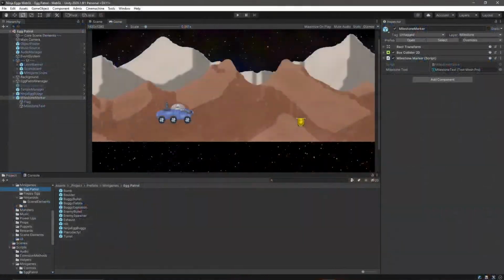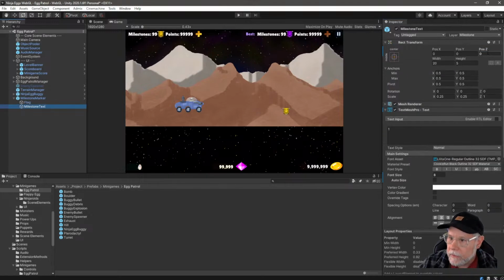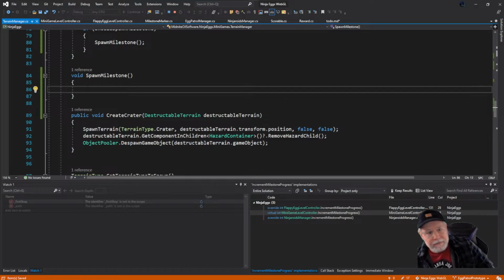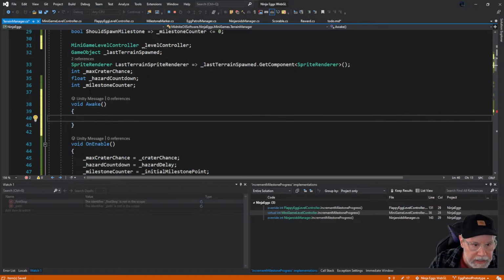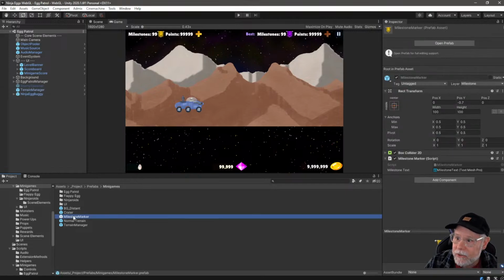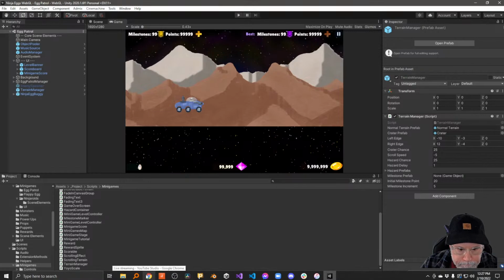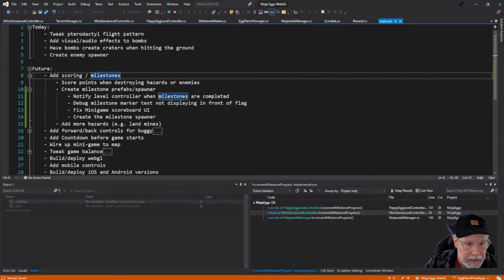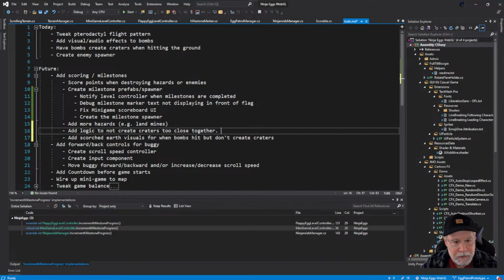Livestream-10: Ninja Eggs (Egg Patrol) - Add spawning of milestones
In this livestream I will continue working on Egg Patrol, a Moon Patrol clone which I'm adding as a minigame to Ninja Eggs.

I'll be fixing a couple minor cosmetic issues with the milestone markers and minigame scoreboard. I'll also be implementing the spawning of milestones.

0:00 - Prelude
5:05 - Welcome / recap of previous stream
6:15 - Agenda for this stream
7:45 - Fixing issue with minigame scoreboard not displaying (Doh!)
8:15 - Fixing issue with the milestone marker not showing up correctly
12:15 - Implement spawning of milestones
41:50 - Outro/Agenda for next stream

Ninja Eggs is an Unity2D Angry Birds clone featuring hand-drawn art inspired by artist, illustrator, teacher Mark Kistler of PBS fame (Secret City, Imagination Station).